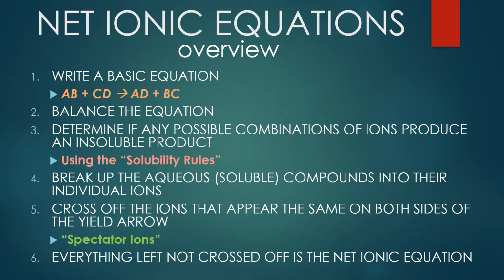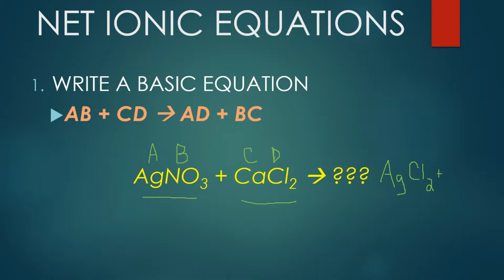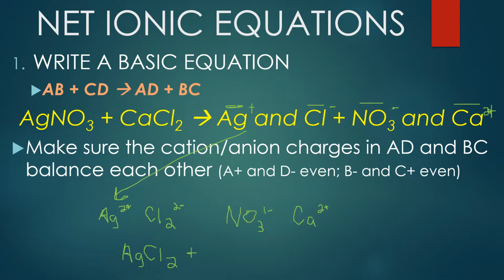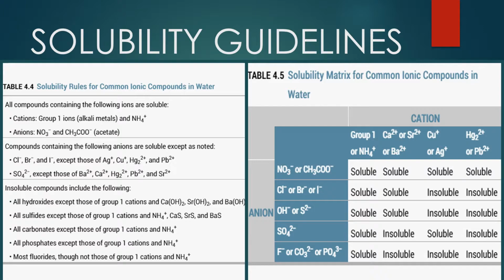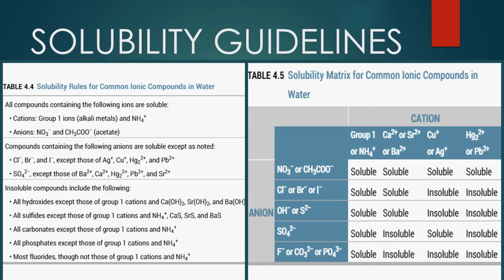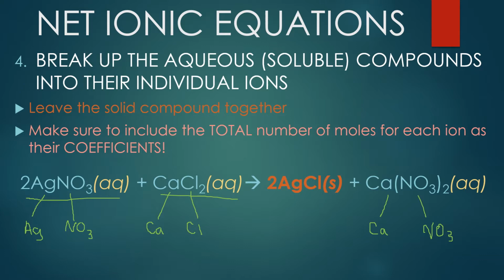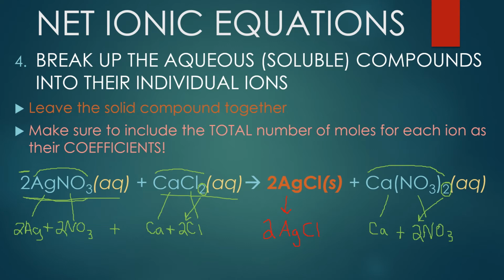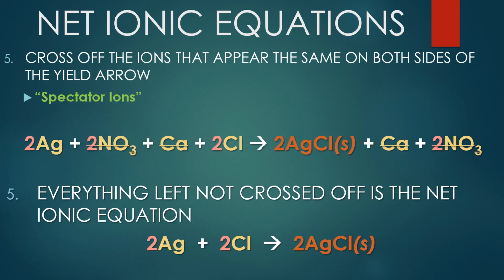NET IONIC EQUATIONS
College level General Chemistry I: Tutorial video explaining step-by-step how to find a net ionic equation and how it relates to the solubility guidelines (rules). A net ionic equation is an equation representing a Precipitation Reaction. In a precipitation reaction, aqueous compounds combine to form a solid compound.